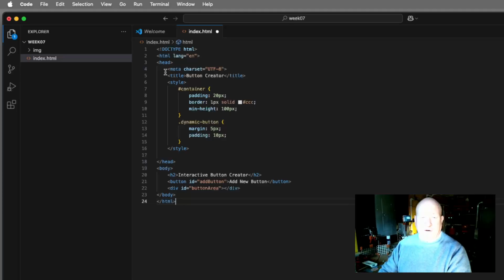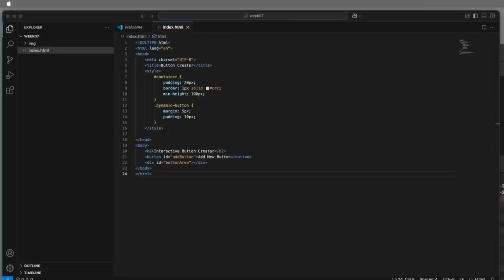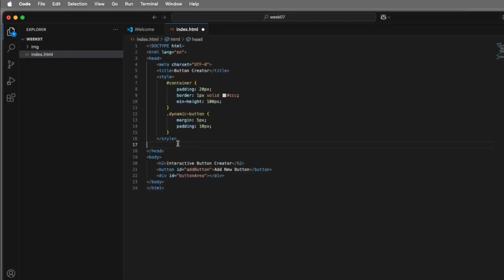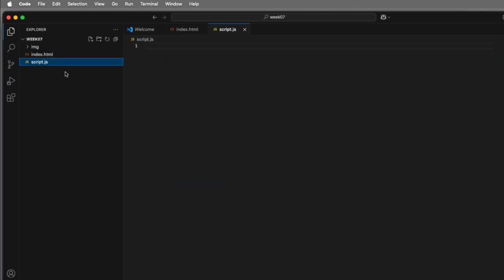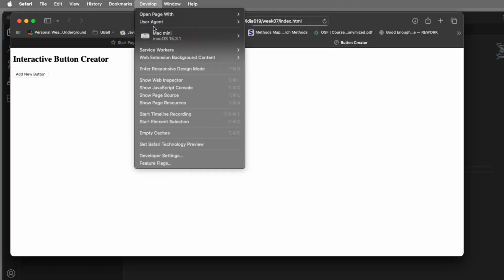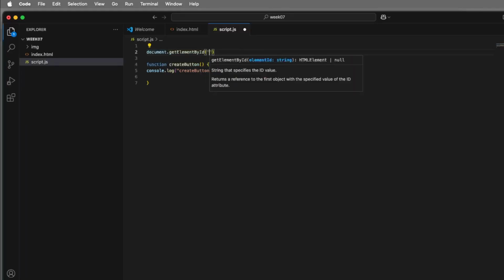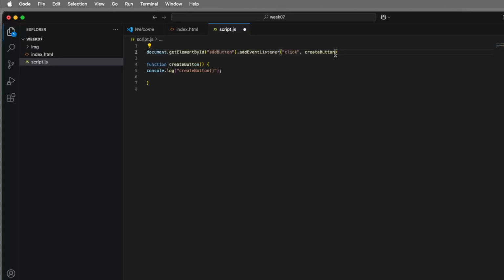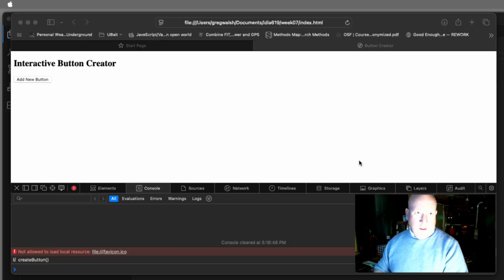619_0702_addeventlistener